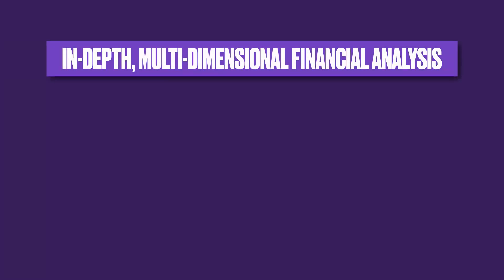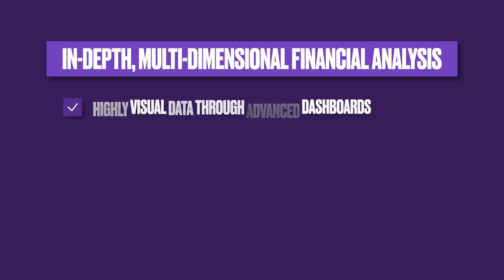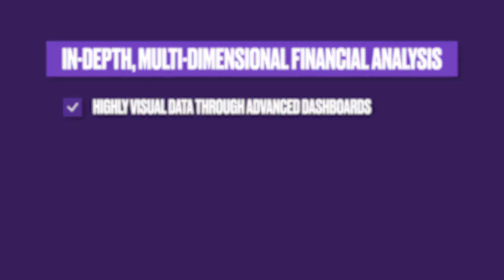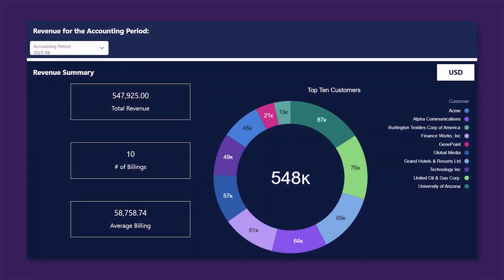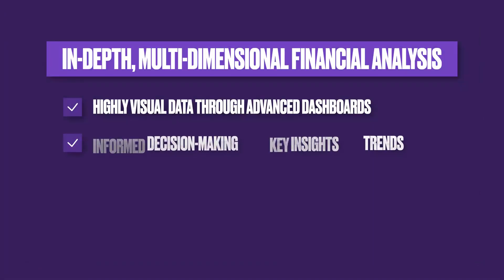Accounting in Salesforce: Automating Your Key Processes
Drive greater efficiency on the Salesforce platform with a comprehensive and Salesforce-native accounting solution designed to streamline and enhance your accounting processes. Enter Accounting Seed!

In this highlights video, Ben covers some of the best features of Accounting Seed, including how you can:

- Make the most of a completely native accounting solution
- Work with a comprehensive accounting technology suite
- Utilize automated accounting processes and payments
- Explore multi-dimensional financial analysis